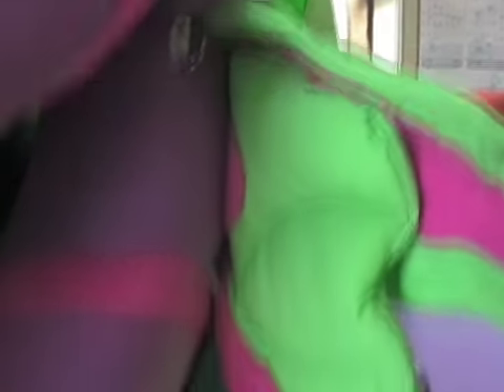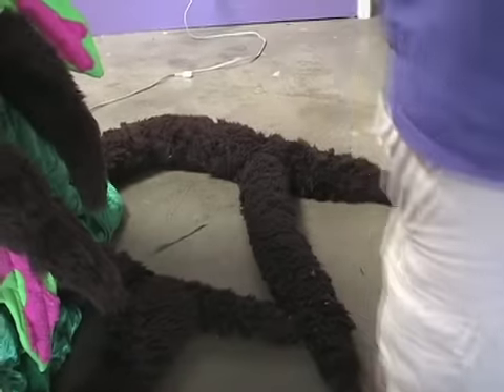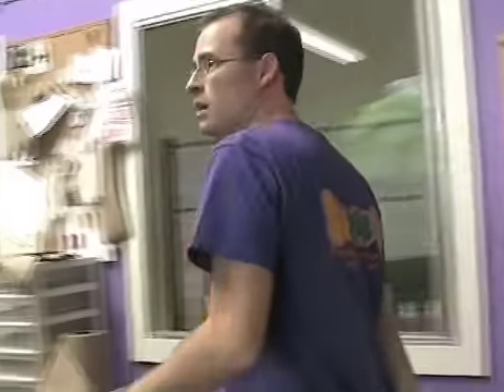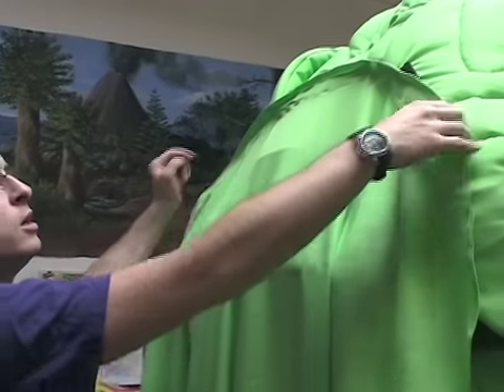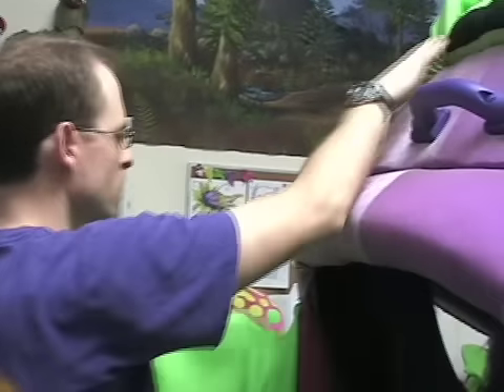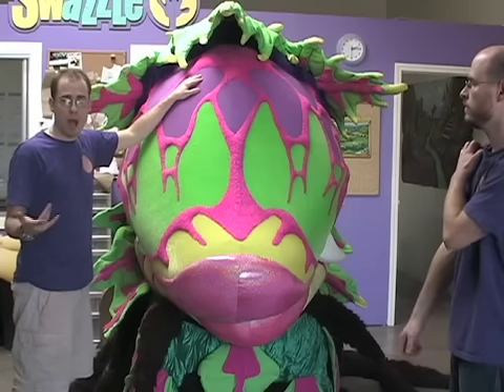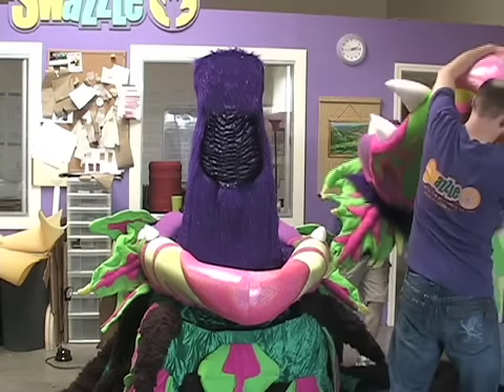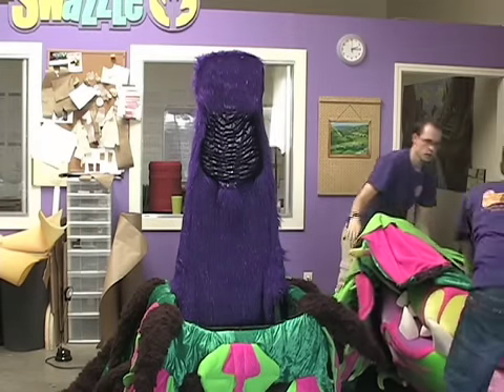How to break down Swazzle's Audrey II number 4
Learn how break down Swazzle's Audrey Two number 4 for your production of Little Shop of Horrors.

Swazzle's professional puppet designers and builders have created a brand-new set of four Audrey II plant puppets. Whether you are producing Little Shop of Horrors at a high school, college, or community theater, our professional Audrey II plant puppets are perfect for your production.

Swazzle's Audrey II plant puppets were inspired by Martin P. Robinsons designs for the original production of Little Shop of Horrors. The Swazzle team introduced a bright and contemporary color palette specially designed for the stage.

These professional Audrey II plant puppets are constructed from durable, lightweight materials to maximize performance possibilities. Rental includes a tutorial on how to perform each of the four puppets.

Swazzle Inc. is a California-based puppet company that offers a wide range of services, including custom-designed and-built puppets and rental puppets. Swazzle also produces original puppet content for stage and screen.

Swazzle’s team of professional puppet designers and builders has constructed custom puppets for film, television, new media and the stage. Some notable projects include the Netflix series Waffles and Mochi, Showtime series Kidding starring Jim Carrey, Comedy Central’s Crank Yankers and The Little Mermaid Live on ABC.

For puppet building or puppet rental inquiries please and fill out the custom puppet request form!